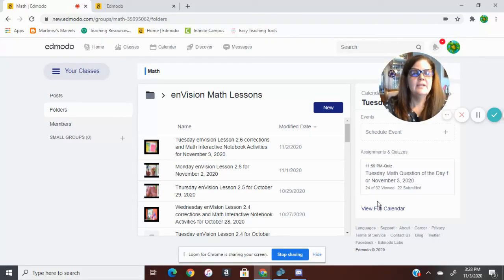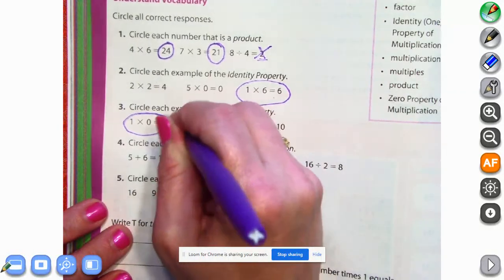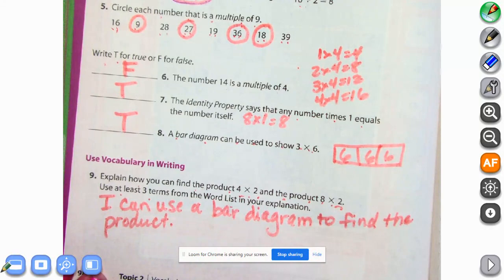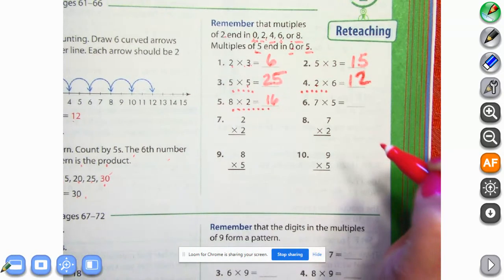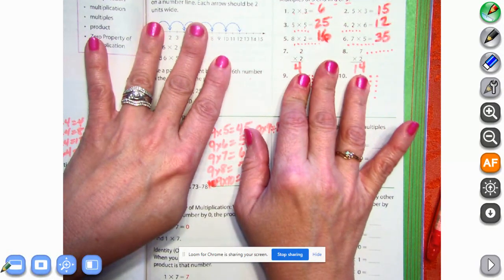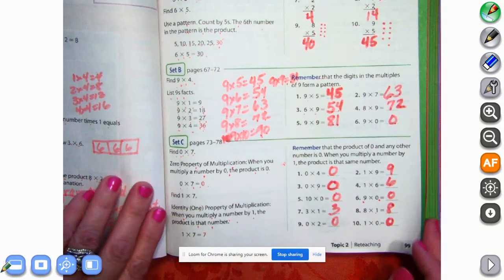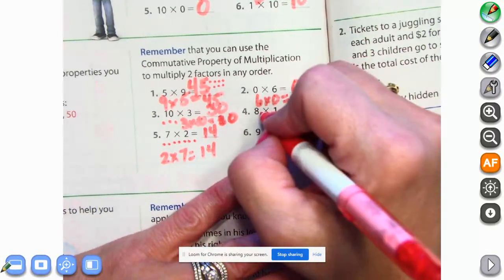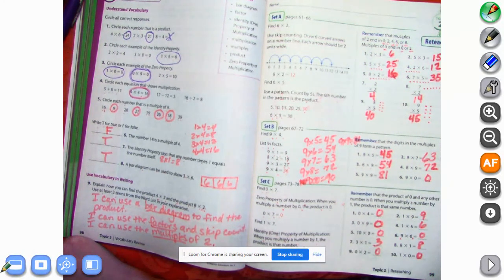Wednesday enVision Math Lesson Topic 2 review for November 4, 2020